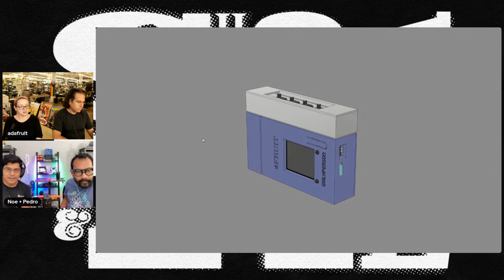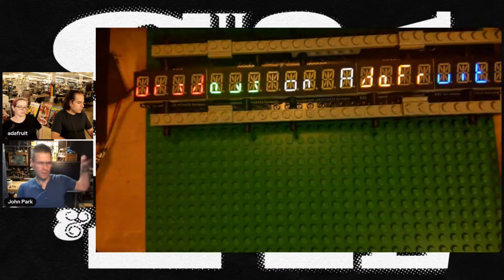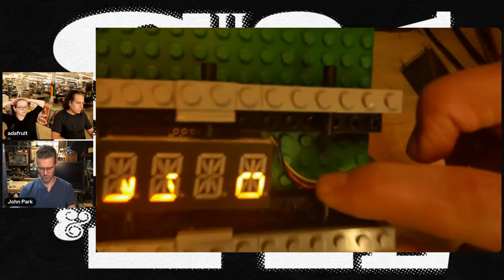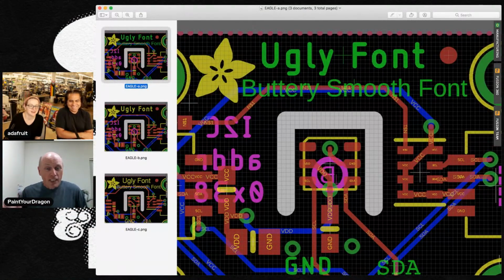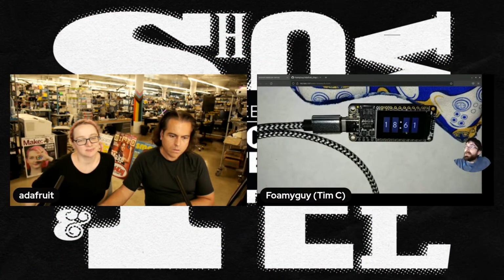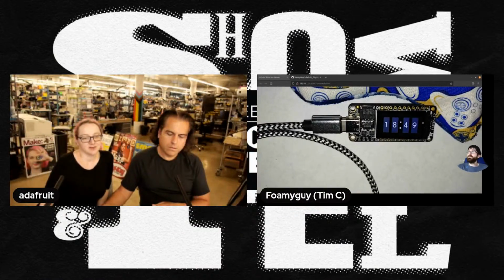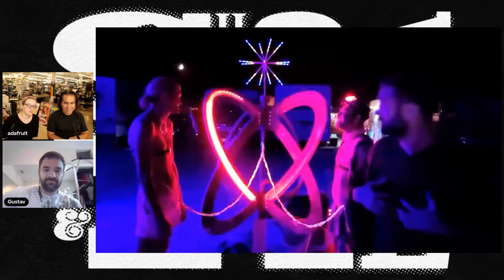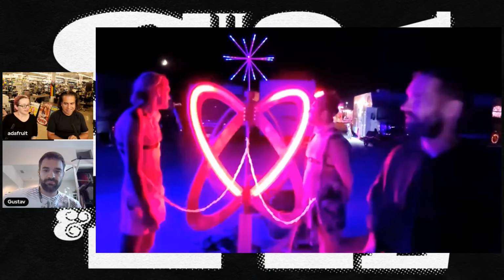SHOW and TELL 9/14/2022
1:22 Noe + Pedro - 3D cad parts in our GitHub repo showcase video and guide

5:10 Kepler - circuit python keyboard

7:04 JP - quad alphanumeric display backpack LEGO mount

9:03 - Liz - LED noodles demo

10:50 PaintYourDragon - custom board silkscreen with eagle cad replacing fonts with python code

16:04 Erin St Blaine - light up jellyfish with neopixels

17:32 - Foamyguy (Tim) - displayio esp feather tft flippy font clock

20:10 Mouse - breadboard prototype digital fm synth module

21:53 Guy - mechanical hex color picker

23:33 John - candy drop game with drone

24:50 Gustav - burning man synchronized LED heart art project

29:03 Mark - 3D printed glowing orange pumpkin project